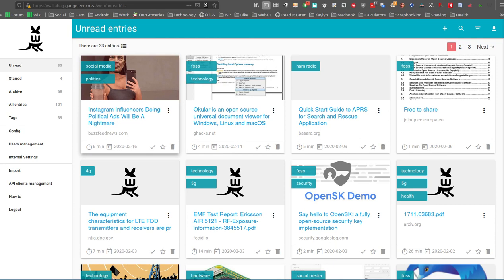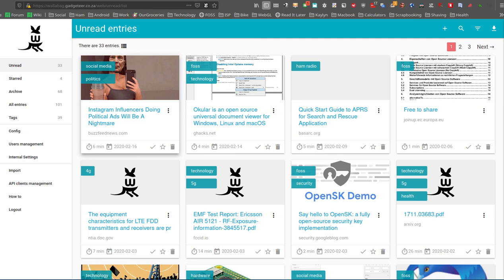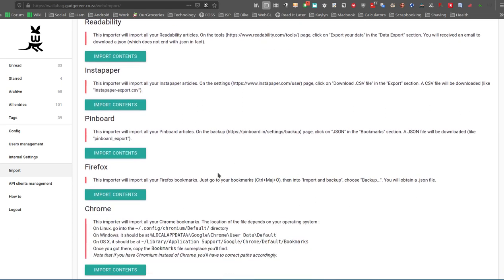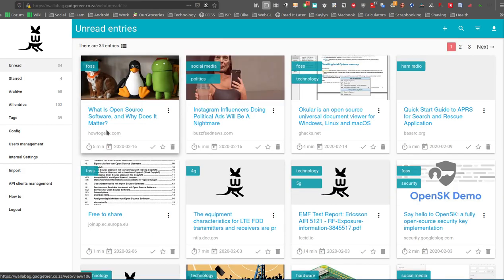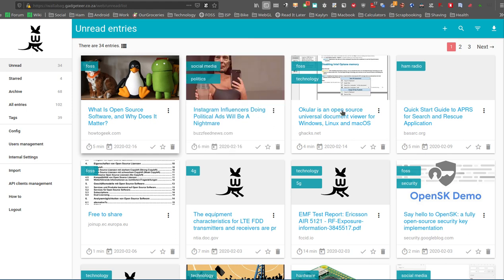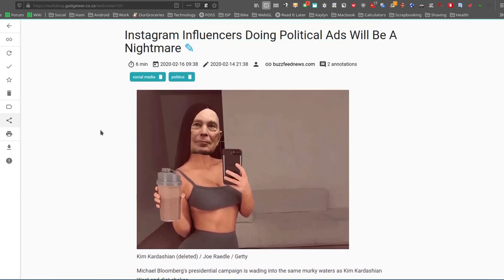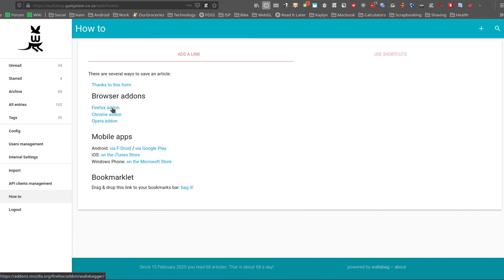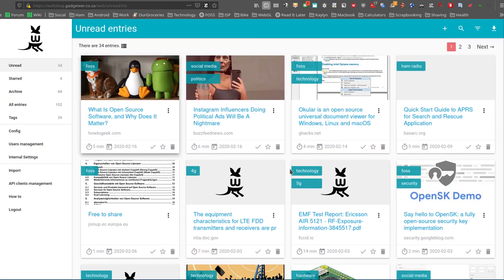My Overview of the Wallabag Read It Later Service Which You Can Self-Host For Free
Wallabag is a free and open source alternative to Pocket or Instapaper and will save web articles for later offline reading later. The saved articles are available with adverts and navigation arrows etc. I give an overview here of its user interface and how it works.